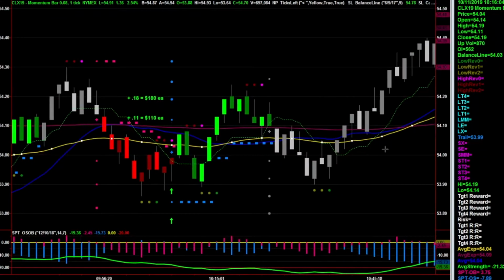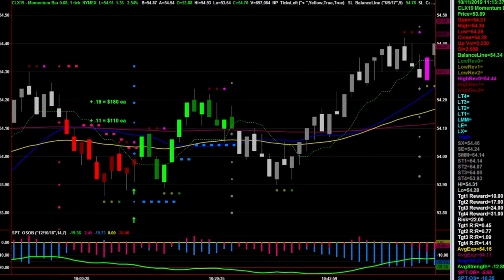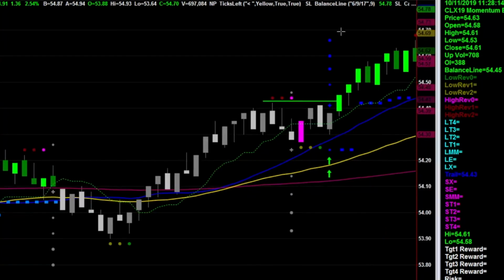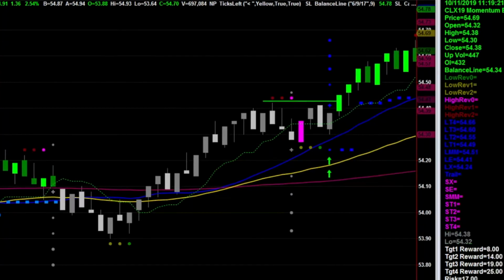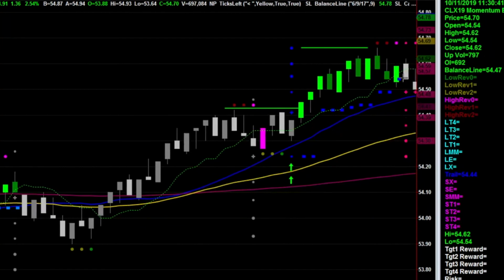11 AM Crude Oil Mini Session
The 4 Crude Oil Mini Sessions Series (Part 3)

Some of you guys probably already know that I've been trading this new Crude Oil Tradeplan, a 4 Mini Session concept with different start times, giving me 20 possible trading sessions a week to find winners. The results have been fascinating so far using the Spotlight Master Suite to identify my trades. This great tradeplan does not only provides consistent results, but also a lot of flexibility for any type of trader. It just lets you work around your own schedule (I know this is very important to me).

Each Mini Tradeplan session should be treated as a separate, unique session. The results are not influenced by the other mini sessions.  They each have their own ‘power of quitting’ objective, usually, a full target winner and a positive result.

Also, you don’t have to trade every session. In fact, I usually only trade one or two sessions per day, quitting once my goal has been hit. Having some sort of reliable trading schedule has definitely helped me grow my trading accounts. And, better yet, let me do the things I love like look for plane tickets for my next trip or play the drums.

Plan more, trade less!